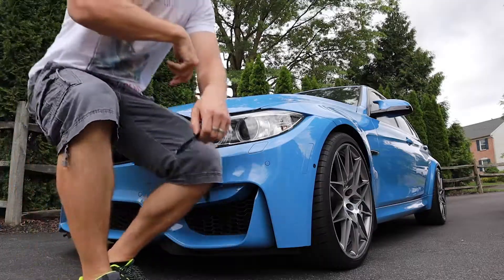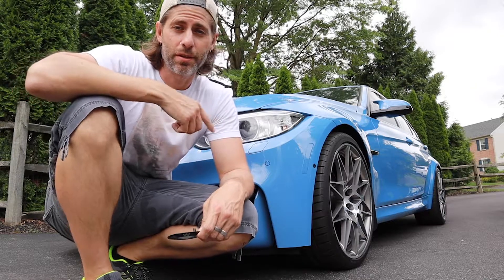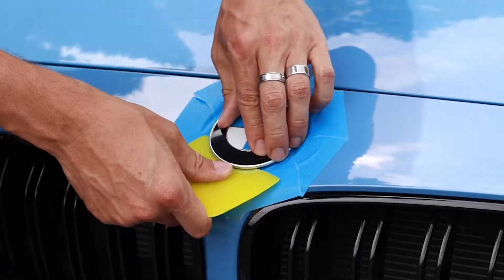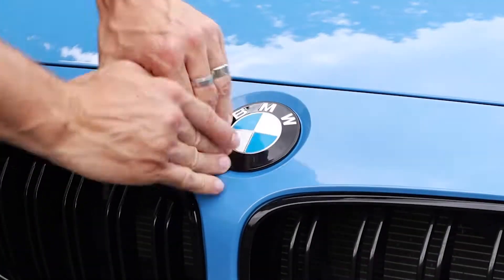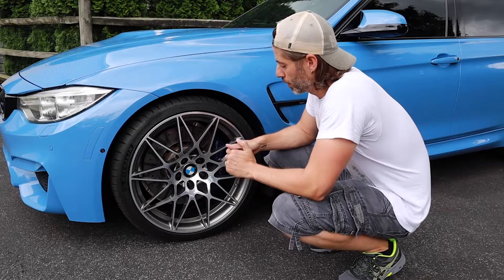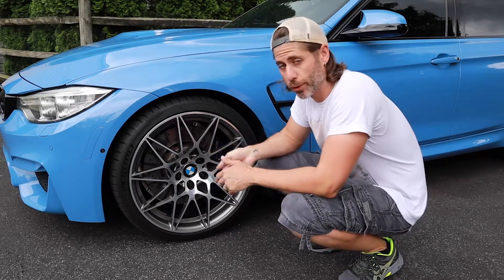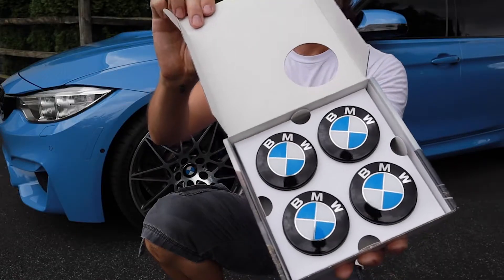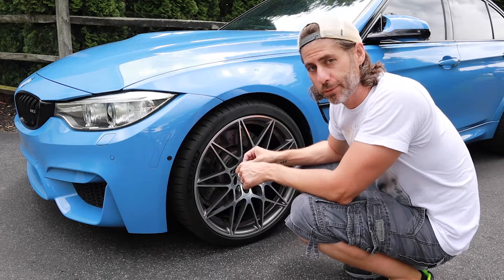One of THE Most Subtle Mods You Can Do on a BMW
When it comes to mods, this might be one of the most, if not THE most, subtle exterior BMW mod you can do: painted roundels. Specifically, gloss black painted roundels from IND.

I picked up a front and rear set along with matching floating center wheel caps. When I say subtle, I mean subtle.. but they look great; especially the floating caps - love that effect.

I've never been a big fan of chrome (except on older muscle cars) so anything I can do to get rid of even a tiny bit is worthwhile. The lettering and inner ring are still chrome, but it would look weird if it wasn't.

And if you noticed that the front roundel seemed to have come off very easily in the video, it's because it's been done before. When I first ordered these, I accidentally put in the VIN for my old car (A5) and the system somehow interpreted that as the roundel for an E92. Of course I didn't realize it until I took it off. I think that roundel is as close as I'll come to an E92 for the foreseeable future. In any case, I appreciate the fantastic customer support over at IND in helping get me the right ones.

As for the video, this was one of the more fun ones to make. Still need to work on audio a bit as well as gimbal work, but it was fun breaking out the longboard for help on the rolling shots.

Optional tools - I have these, but the optional set from IND is what I used:
Bondo spreader
Trim Removal set

Timestamps:
00:00 - Intro
00:28 - Roundel install
01:08 - Roundel results
01:25 - What about the wheels?
01:51 - Caps install
02:15 - Caps results